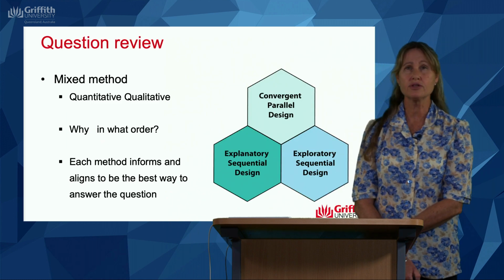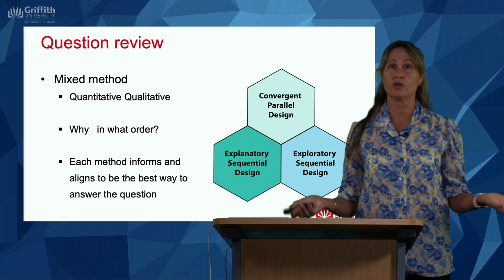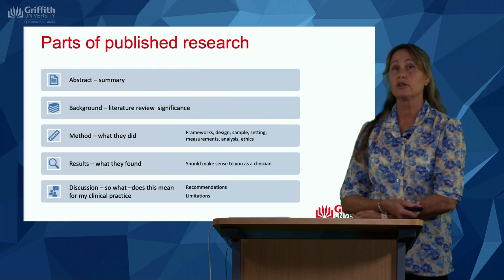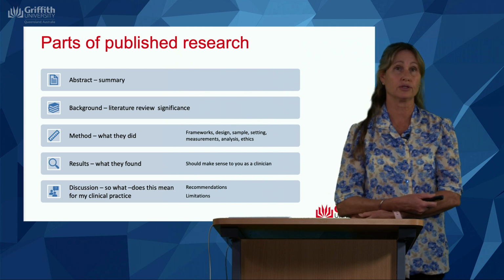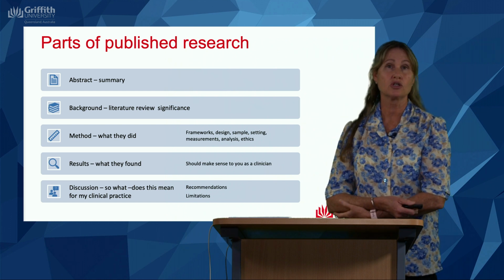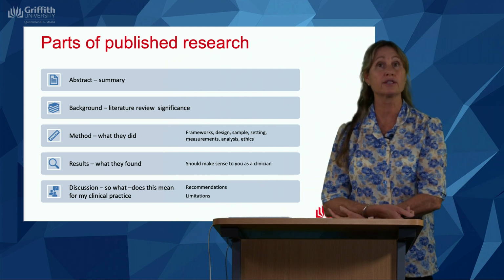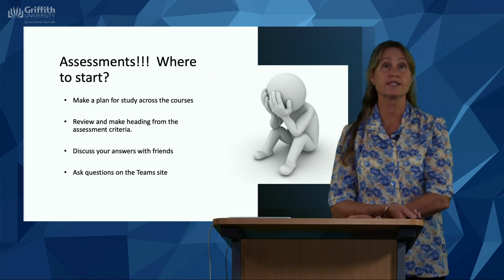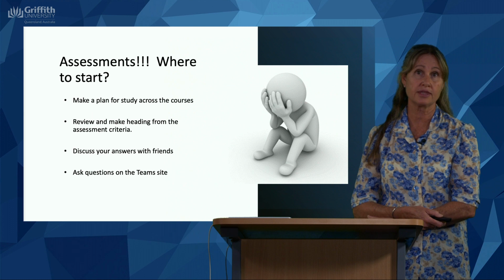2806nrs week 5 tutorial